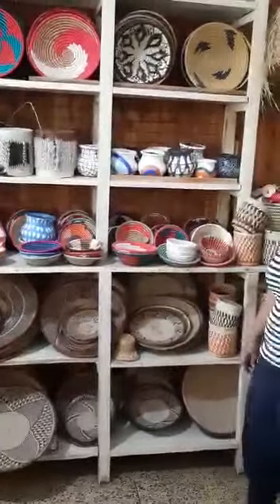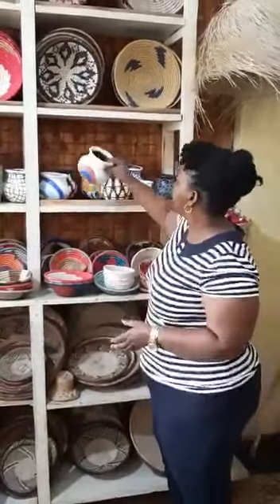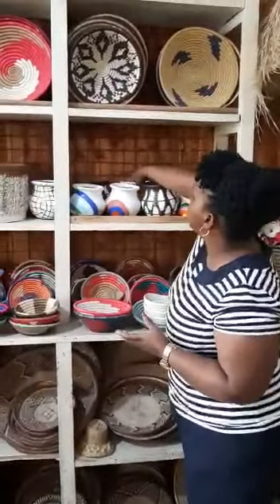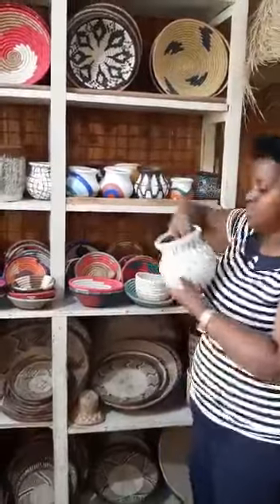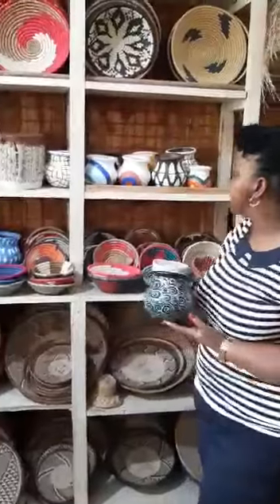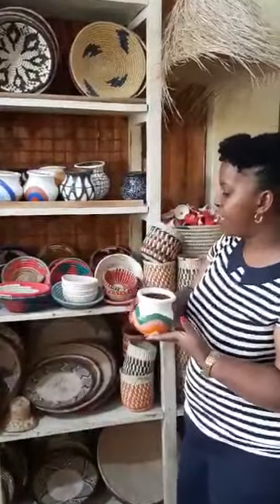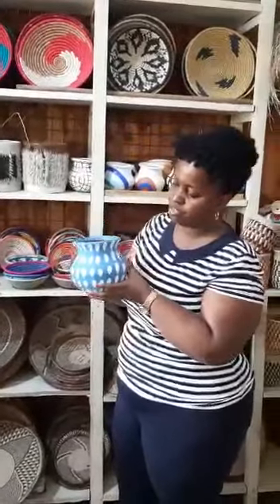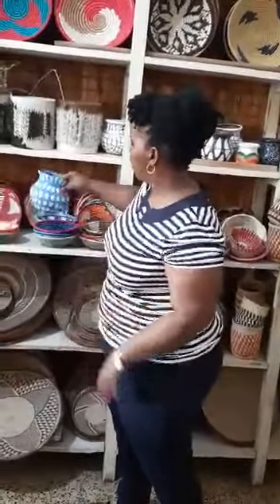Best African Pot for home decor - trendy home decor accessories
Unique  handmade Clay  Pot with lovely colors to decorate your home and to store accessories  items ,you can obtain this  unique pots from this link

Pot was made from clay soil. Its natural handmade work . It starts with digging the soil from the ground , wet the soil , mixed it well with water to make it in the form of mud. Make the mud in different shops and put it on the high heat . Then let it dry and after that you can design in any color that you love to have .MamaZuristyle works with various women group to design various natural home decor accessories..
You can this pot to store your jewelries , pen , and keys .